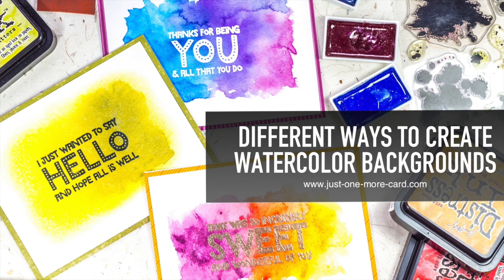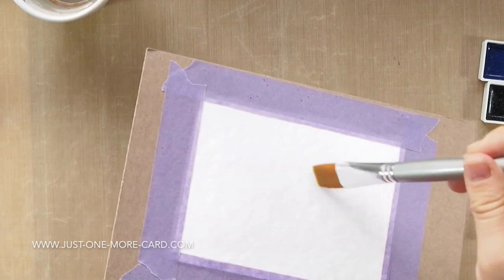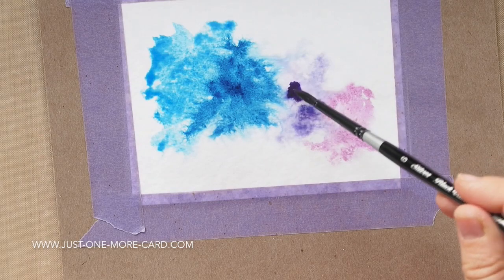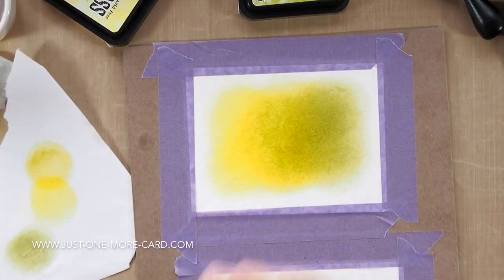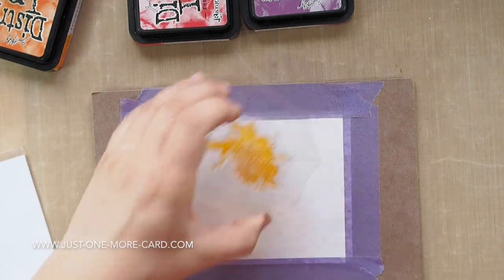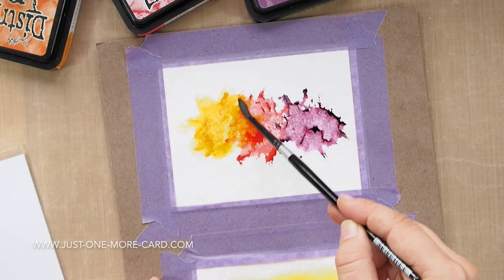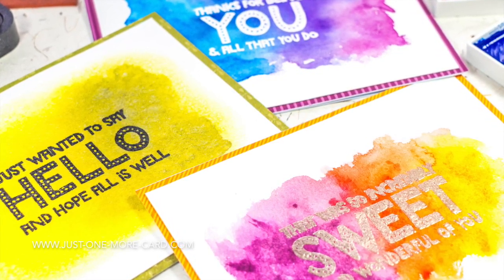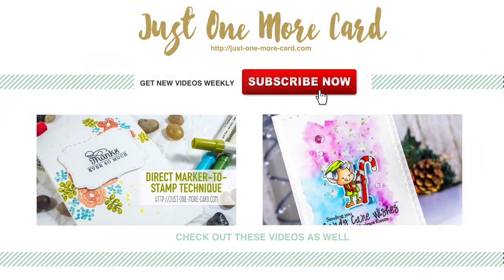Three Ways to Create Watercolor Backgrounds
• WOW! HEAT TOOL (for USA)  ——